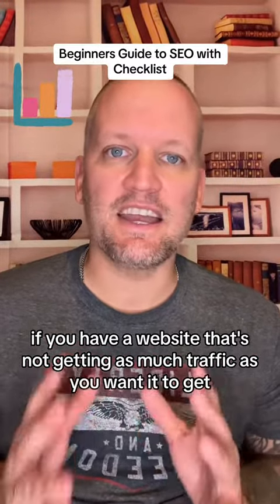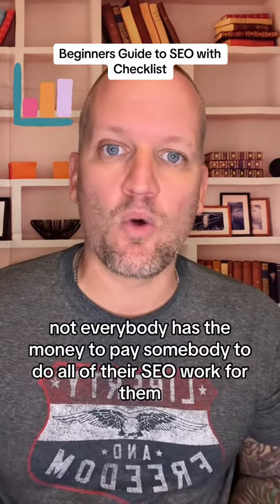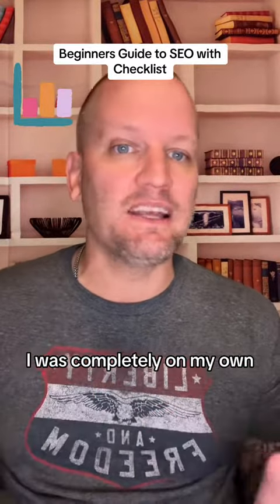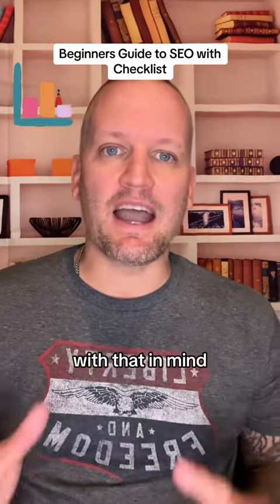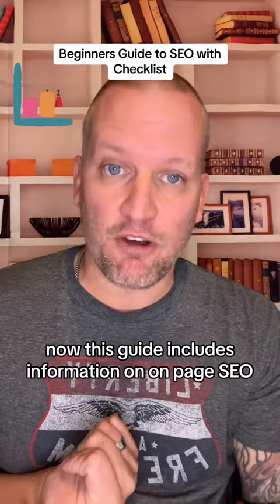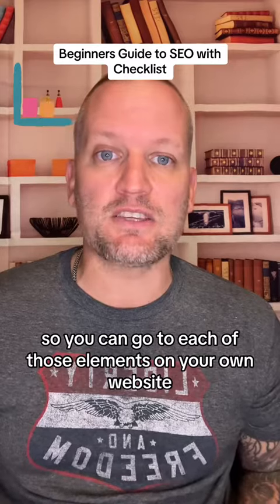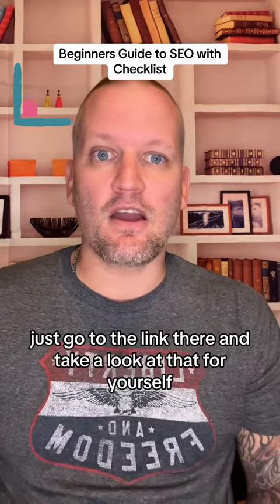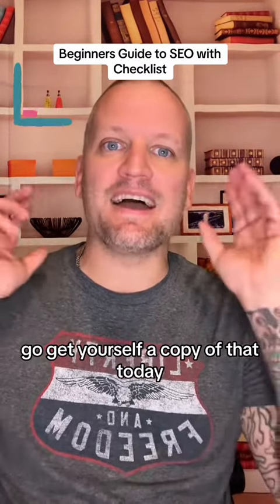Beginners Guide to SEO with Checklist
Learn SEO with this beginner's guide that includes an easy-to-use checklist that will allow you to optimize your website and content for SEO. This guide is perfect for website owners who are not getting the amount of traffic they want to their site and don't have the resources to pay an SEO to do the work for them.